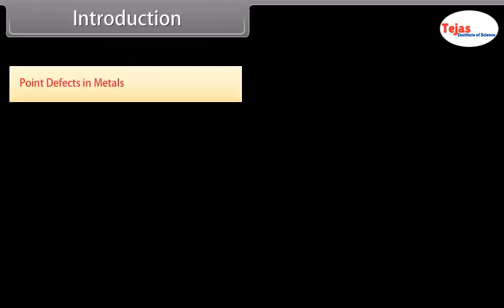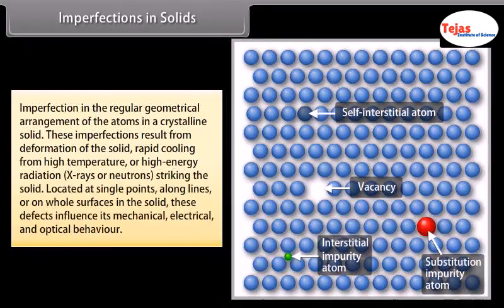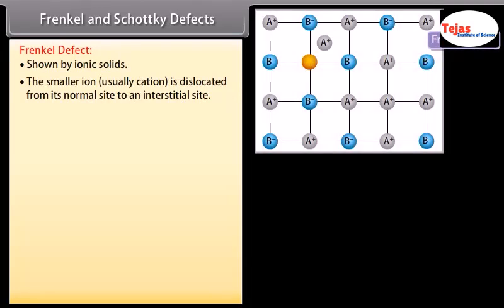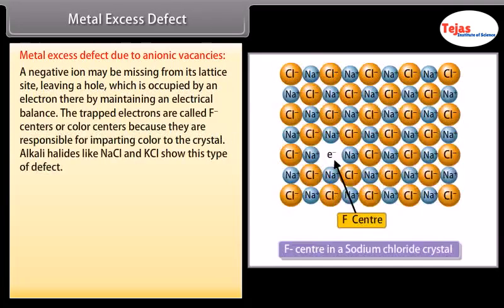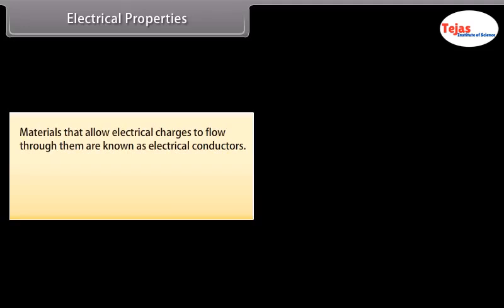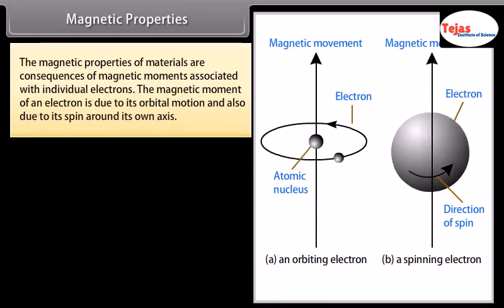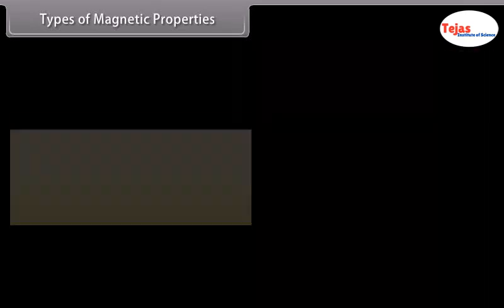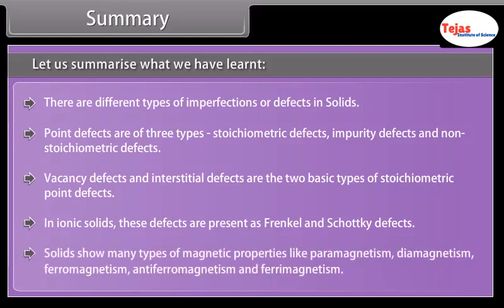Solid State -3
Best Education Video of Class 12th Topic Wise.